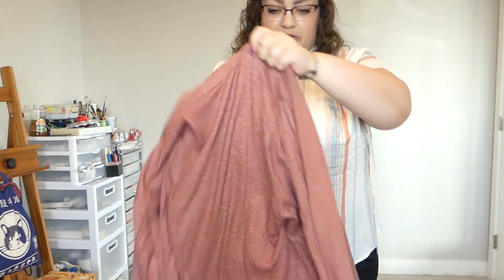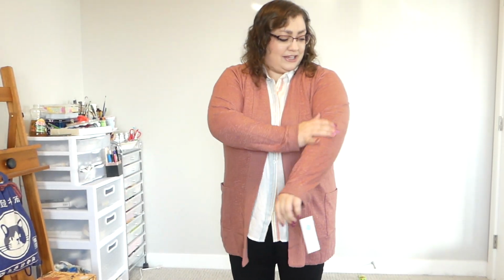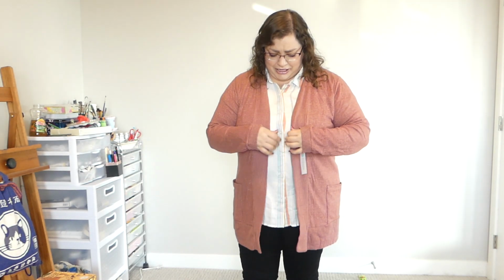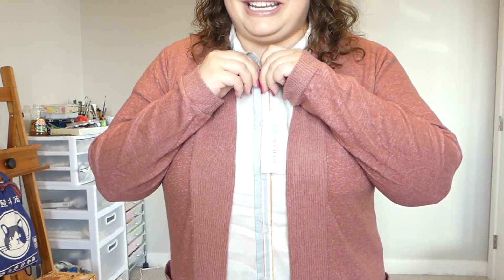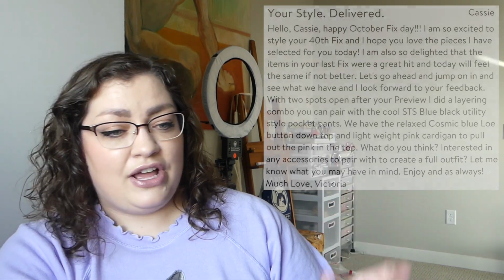DID THEY EVEN TRY...?? | Stitch Fix Unboxing + Try On Haul (PLUS SIZE) #40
Since joining Stitch Fix I've been loving and looking forward to each fix they send! Sometimes they absolutely nail my style and sometimes... well, sometimes I'm left feeling pretty underwhelmed and misunderstood lol. Let's see how I felt they did this time ლ(｡-﹏-｡ ლ)

★On my face:
◇ Smashbox Photo Finish Primerizer Moisturizing Primer
◇ MILK MAKEUP Flex Concealer "Fair"
◇ pūrlisse Ageless Glow BB Cream "Light"
◇ Nikkia Joy Cosmetics Velvet Finishing Powder
◇ Charlotte Tilbury Filmstar Bronze & Glow Contour Duo
◇ tarte Tarteist blush palette
◇ ColourPop Super Shock Highlighter "SEISMIC"
◇ ColourPop Pressed Glitter "Crystal Cave"
◇ Essence You Better Work! Volume & Curl Mascara
◇ The BrowGal Tonya Crooks Eyebrow Pencil "04 Medium Brown"
◇ Persona SwipeUp Brow Gel "Brown"
◇ VINTAGE By Jessica Liebeskind Sparkling Lip Gloss "Pink Sequin"

★On my bod:
◇ Sweater: Teddy Fresh
◇ Earrings: Ana Louisa
◇ Ring: Gift
◇ Glasses: Prada (Pearle Vision)
◇ Nails: I didn't check at the nail salon, I'm sorry! I just know it was O.P.I. brand 🥺

CURRENTLY CLOSED!!! Thank you for your interest and understanding ♥️